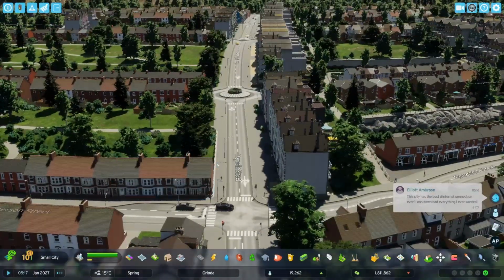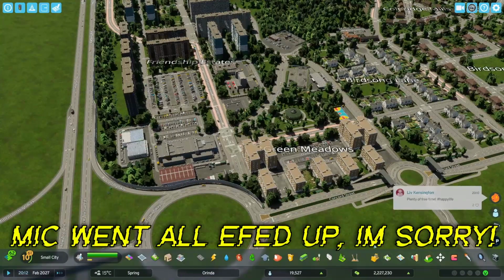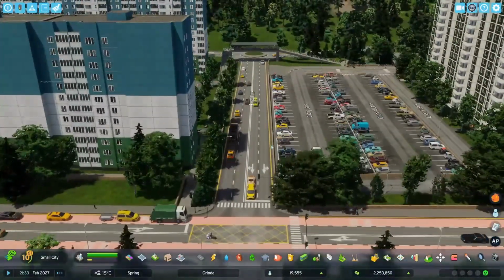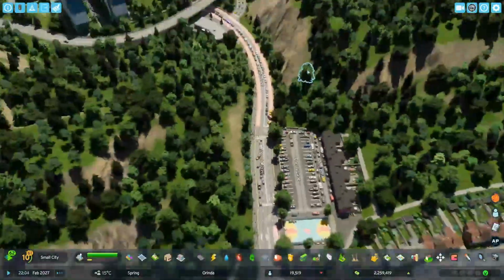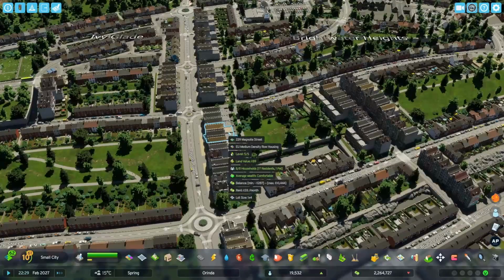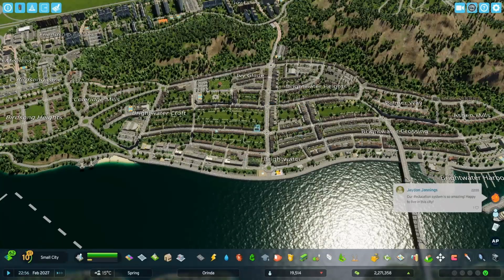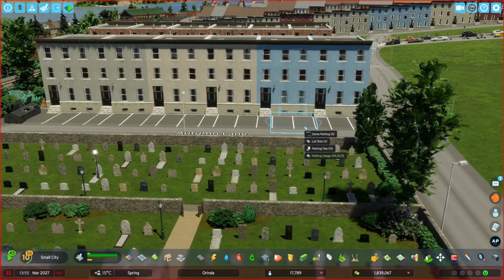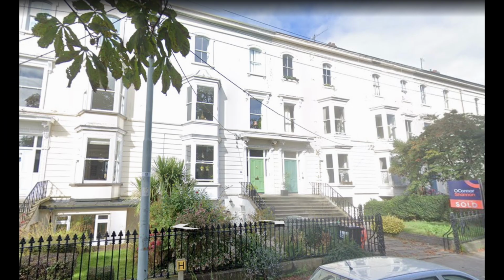Revamping My UK Waterfront Town in Cities Skylines 2 EP6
So you know me... I am a perfectionist, I can't sleep if a part of my creative project disturbs me... and sadly... Brightwater DISTURBED ME! So, off with its nasty head... and let's spend then ungodly amounts of hours I could be furthering my life otherwise on a stupendous amount of detail rebuilding Brightwater! This has begun as a simple maintenance episode and well.. it got off the rails as per usual :) YOU'RE WELCOME!

Let me know what you think of my efforts!

Do you like food? Wanna check out my cooking endevours, maybe join in and cook together with me?